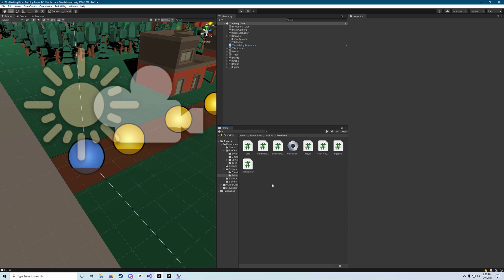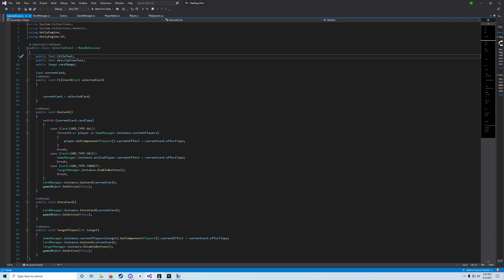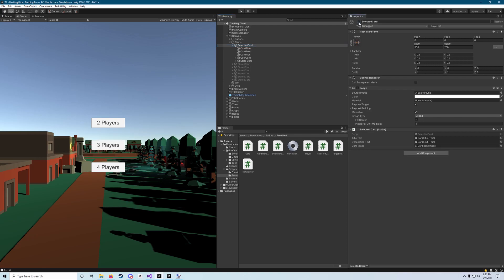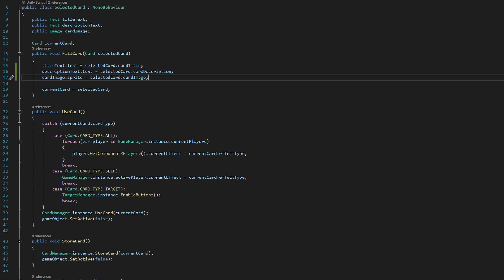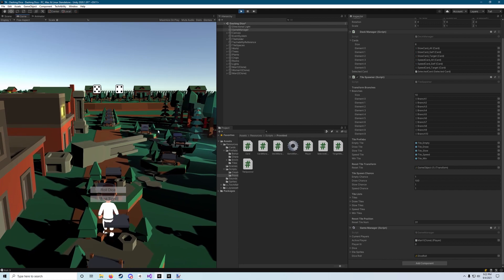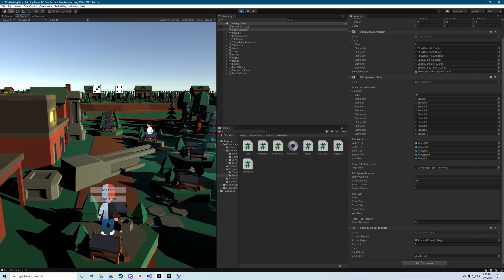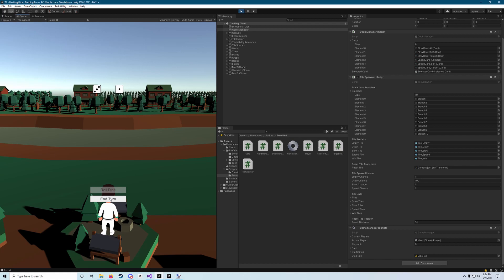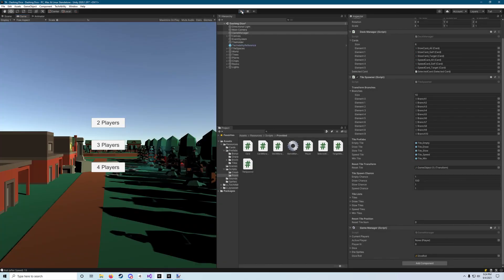Techability Dashing Dice Week 4 Step 4 Fill Card Method